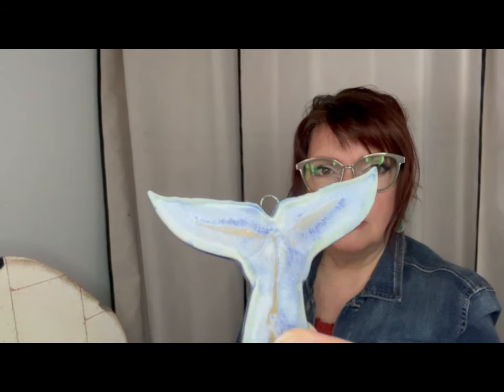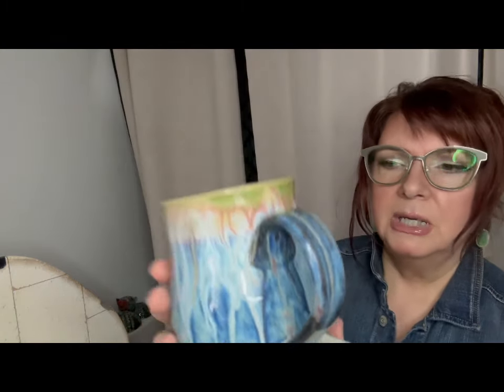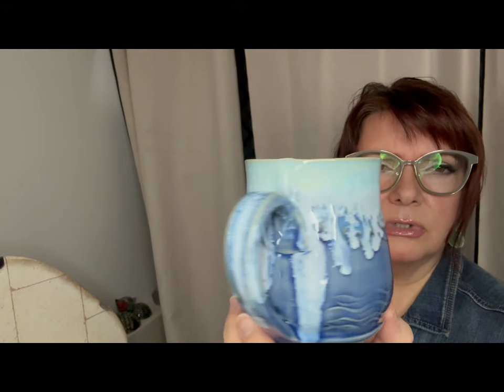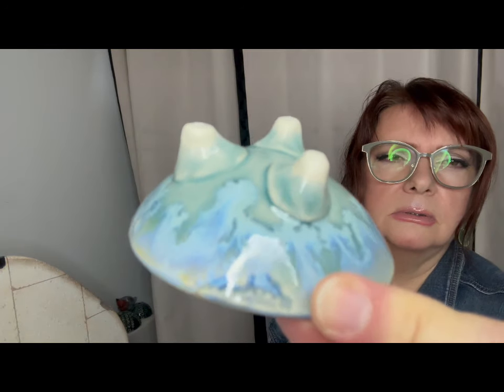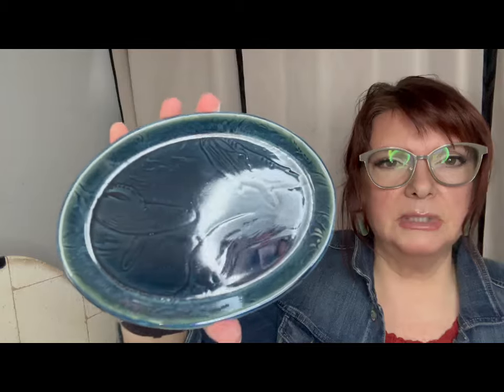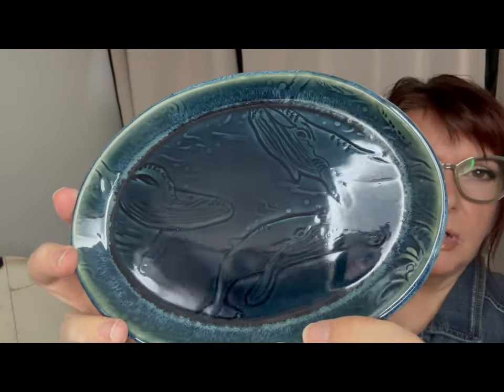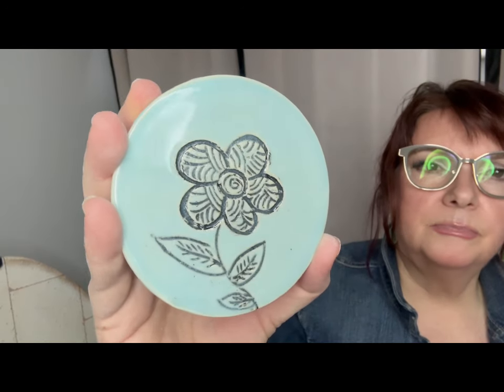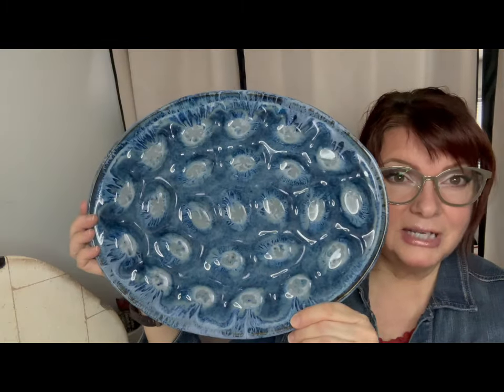Cone 6 Kiln Unloading - 24 Slot Deviled Egg Tray, Sculptured Fish, Tapas Plates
Glaze combinations from spectrum, Amico and Maaco included.